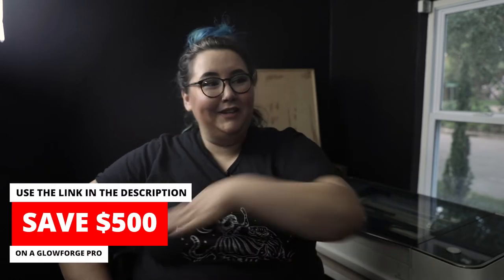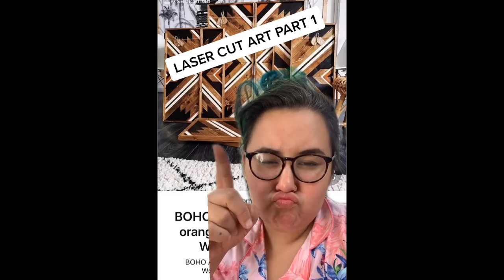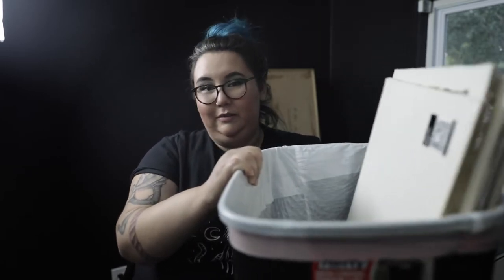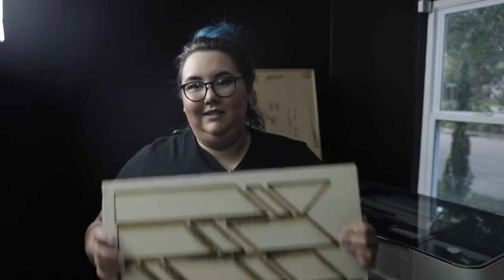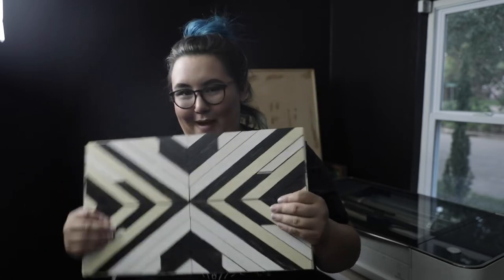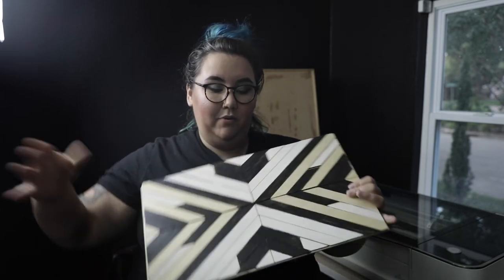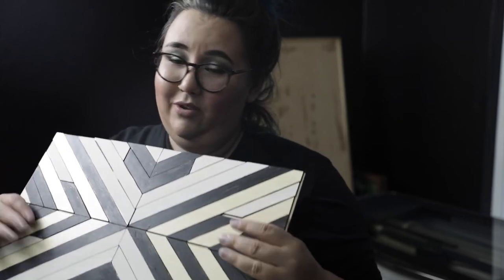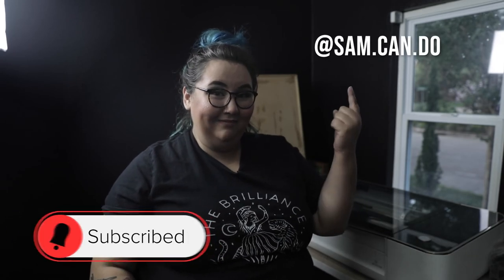Glowforge parquet fail!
Save up to $500 on Glowforge with this link!

Check me out on Tik Tok! - @SamCanDo